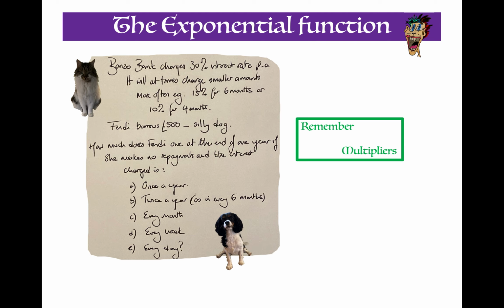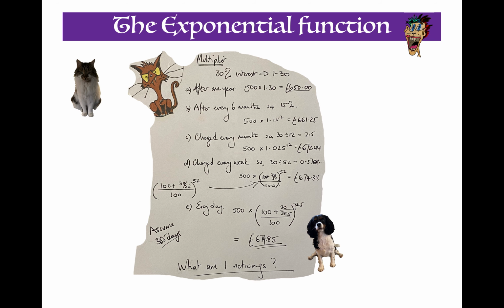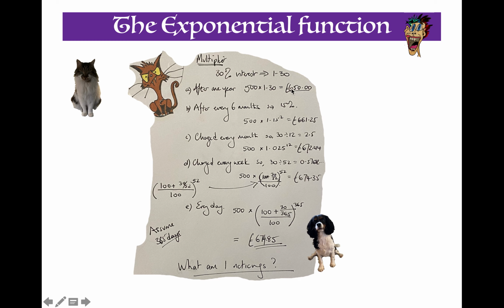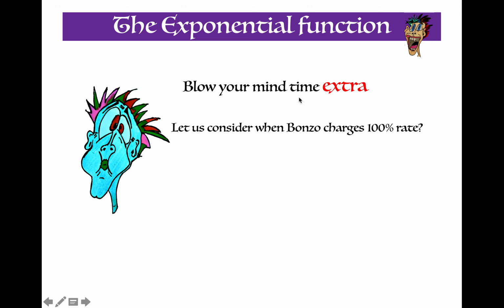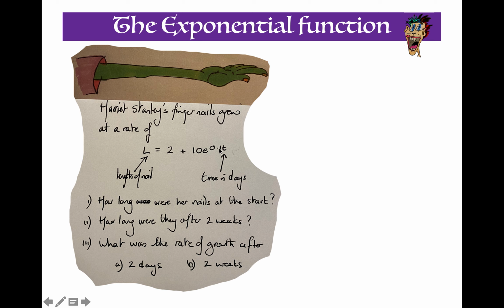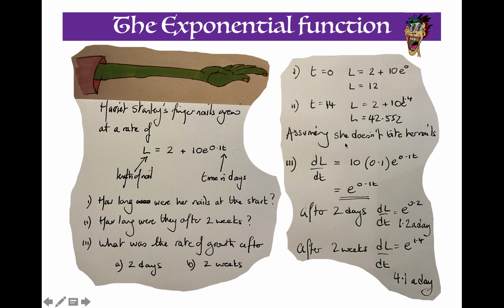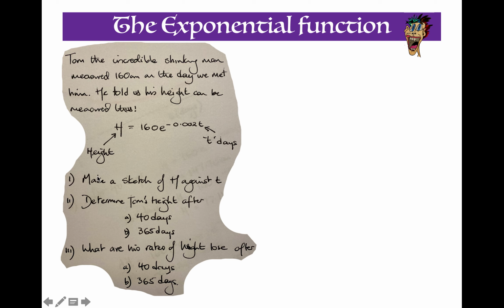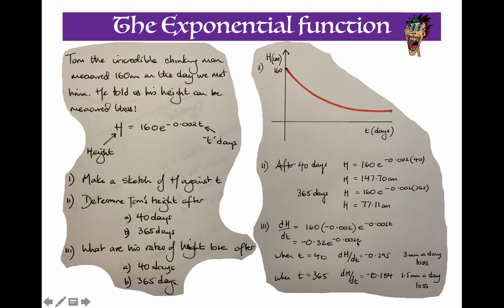Exp & Log Lesson 4